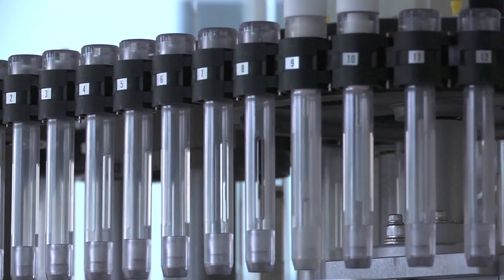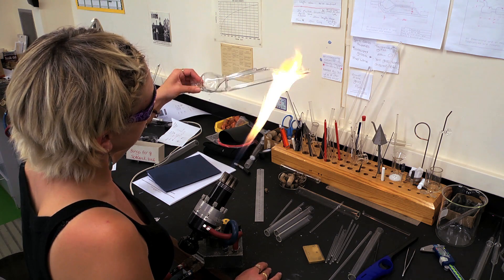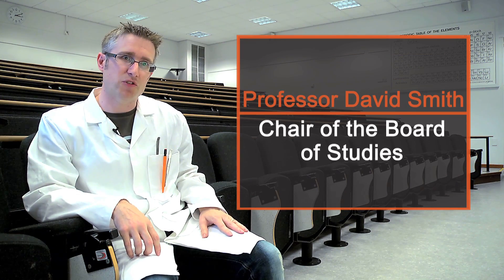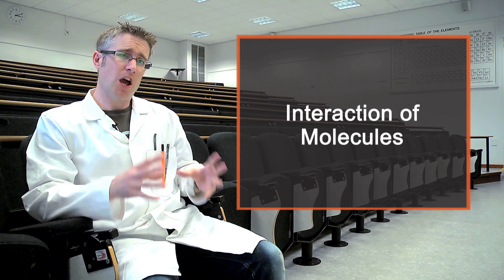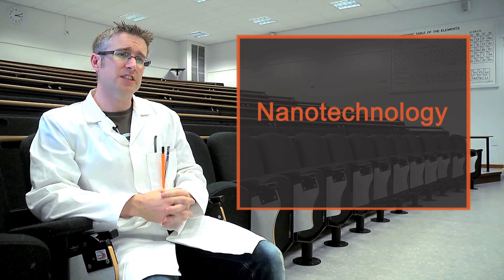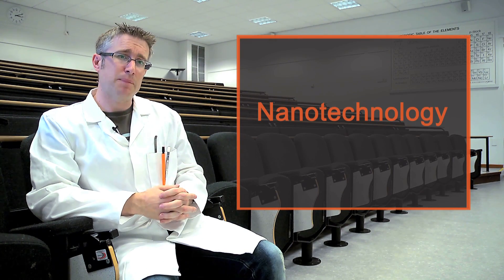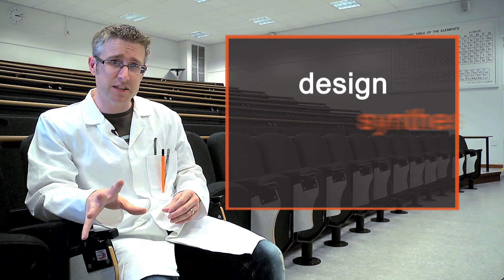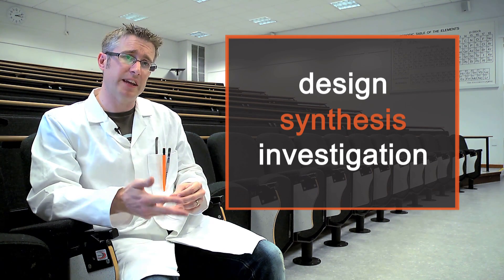Chemistry undergraduate research projects at The University of York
Research is a vital part of University life and all of our undergraduate degrees have, as a vital component, a research project. Find out more about our research facilities and listen to Professor David Smith, one of our organic chemists, talking about his nanotechnology research